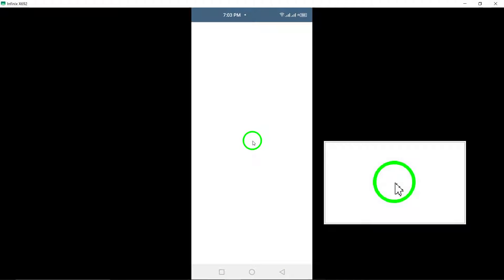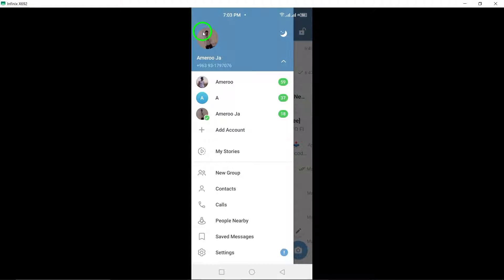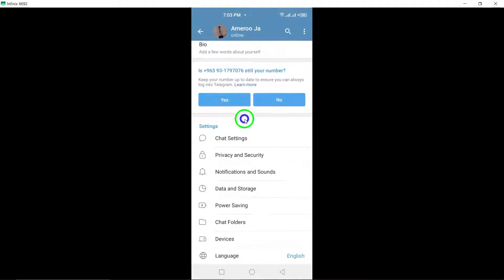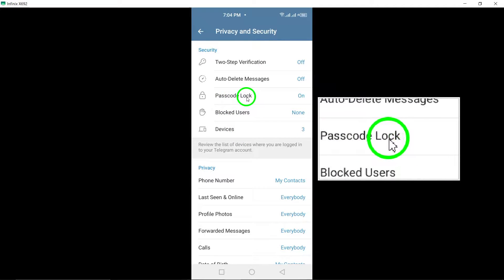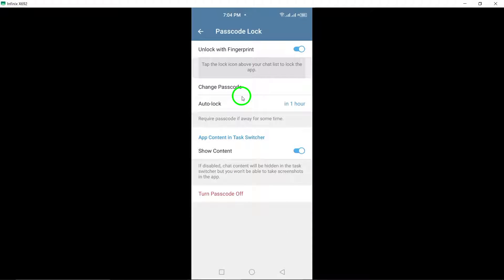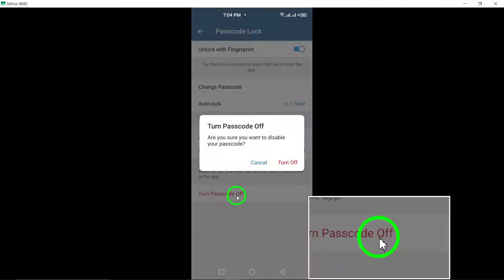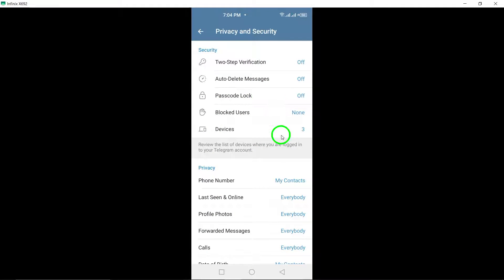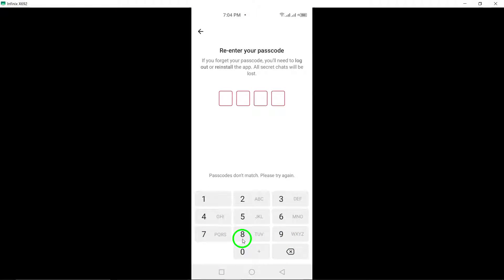How To Remove Chat Lock On Telegram - Updated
Learn how to remove chat lock on Telegram (Updated) with these easy steps:

Steps :
1. Open the Telegram app on your Android smartphone.
2. Tap the three-line menu button in the top-left corner.
3. Go to Settings.
4. Select Privacy & Security.
5. Under the Security section, tap Passcode Lock.
6. Tap Turn off passcode then confirm your step.

 Enhance your Telegram experience by easily removing the chat lock feature with our step-by-step guide. Keep your conversations accessible and secure with these simple instructions.